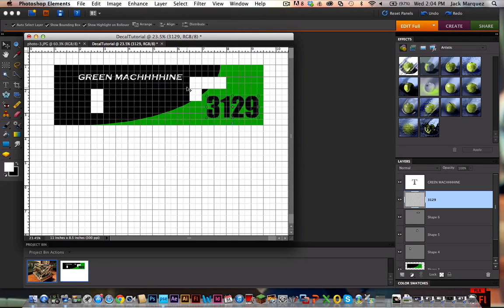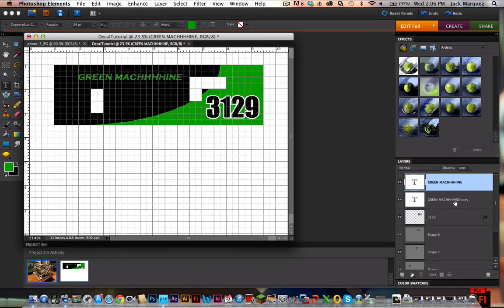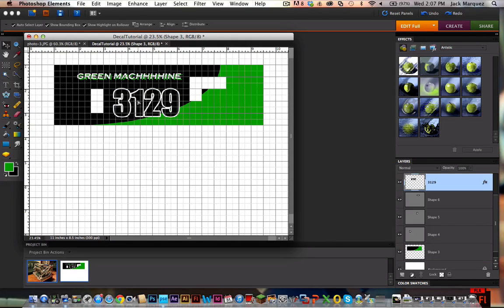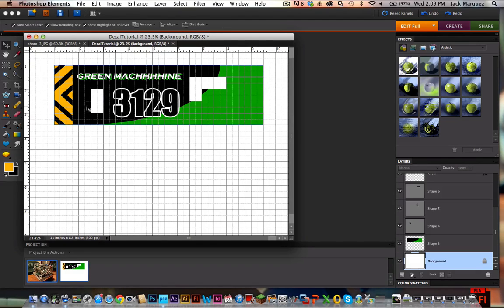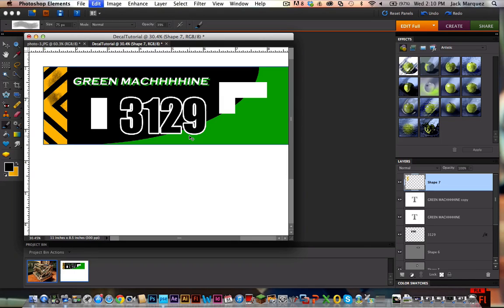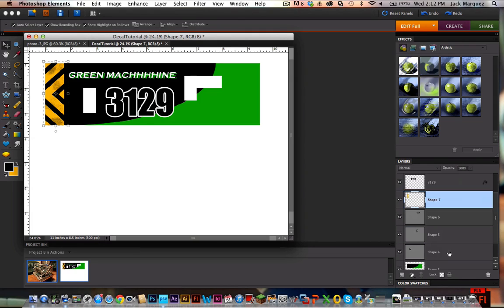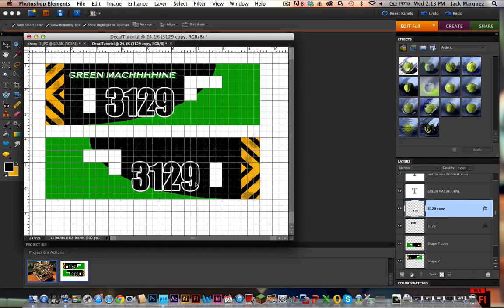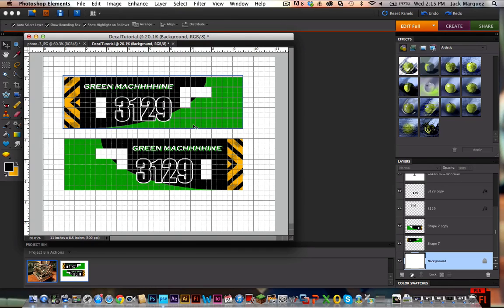Decal Tutorial Part 2